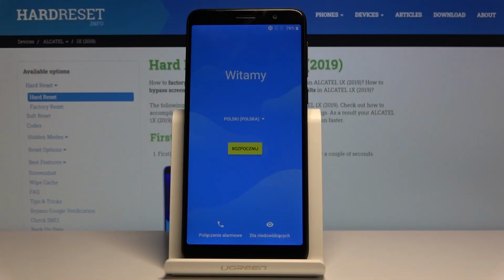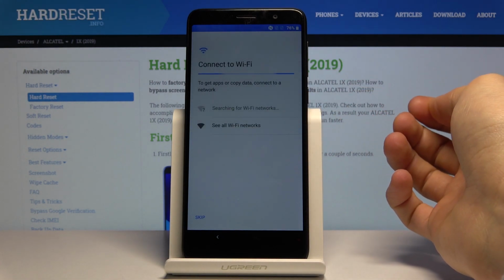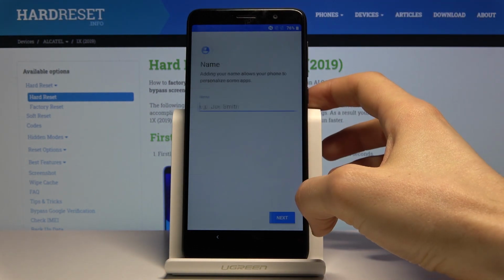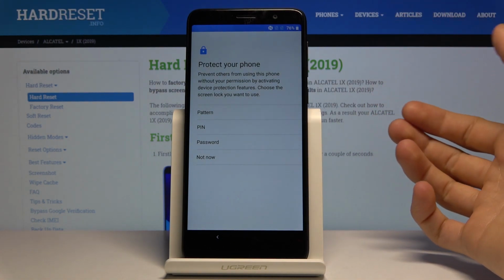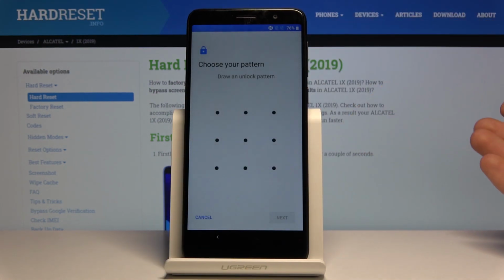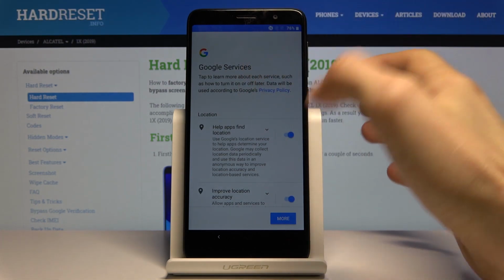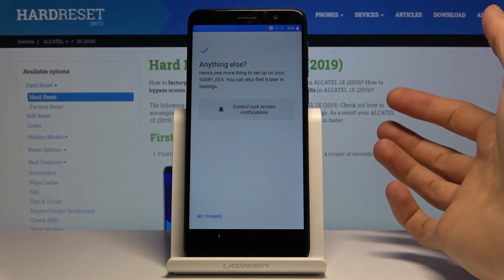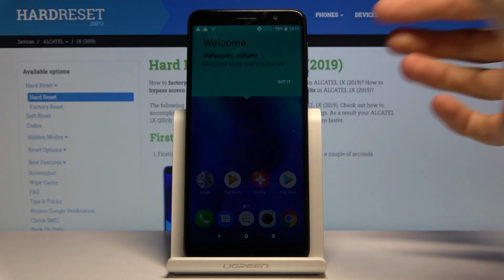How to Set Up ALCATEL 1X 2019 – Configuration Process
Learn more info about ALCATEL 1X 2019:
If you’re wondering how the setup process should look like in ALCATEL 1X 2019, then we are coming to show you! In this video we would like to present full configuration process. We’ll go through all required steps, from turning on device, through adding a language and ending with welcoming screen. So let’s follow our steps and finish activation smoothly.

How to configure ALCATEL 1X 2019? How to activate ALCATEL 1X 2019? How to set up ALCATEL 1X 2019? How to accomplish the initialization process ALCATEL 1X 2019? How to initialize ALCATEL 1X 2019?